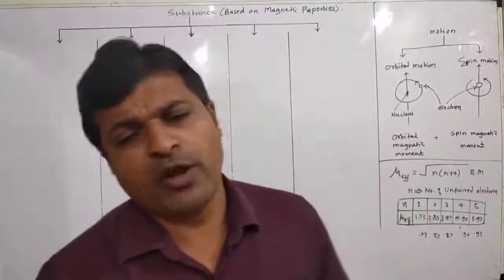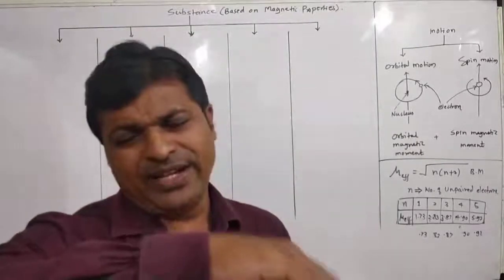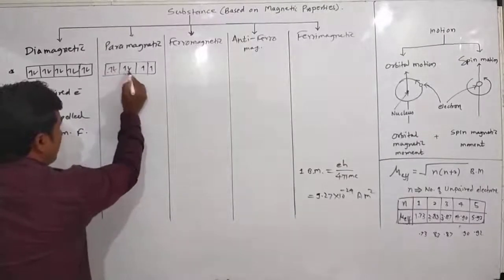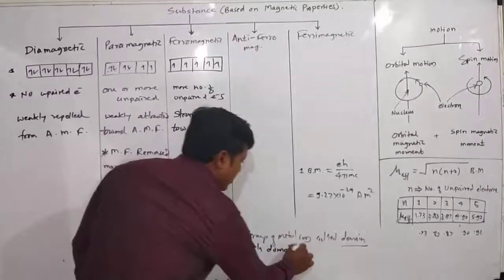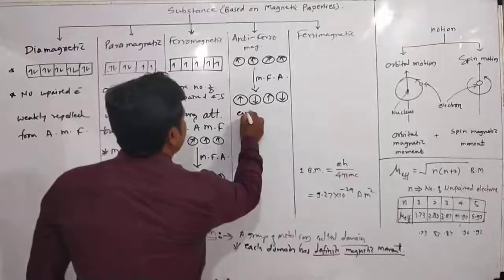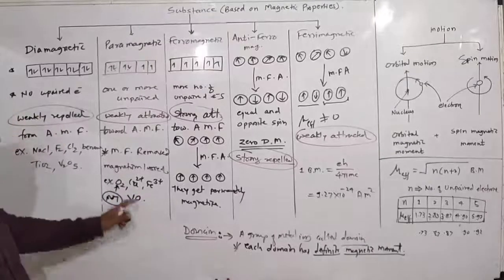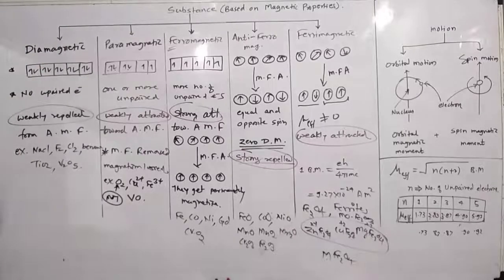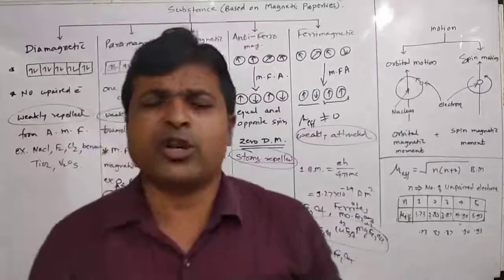MAGNETIC PROPERTIES. SOLID STATEL-21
DIA | PARA |  FERRO | ANTI-FERRO | FERRI